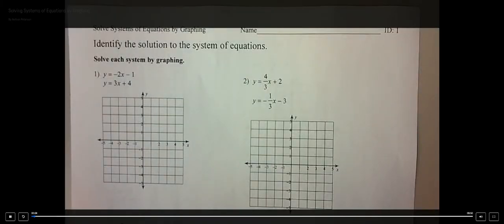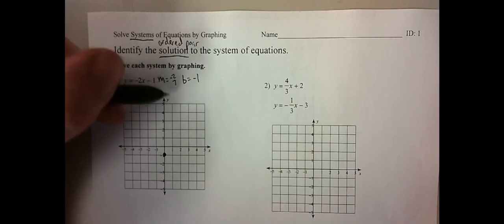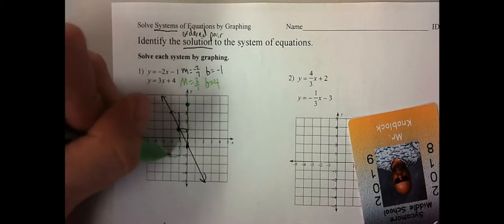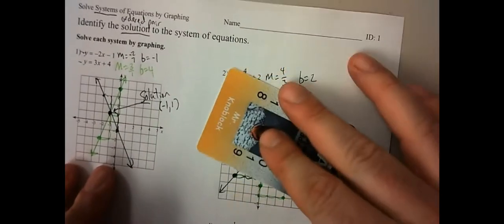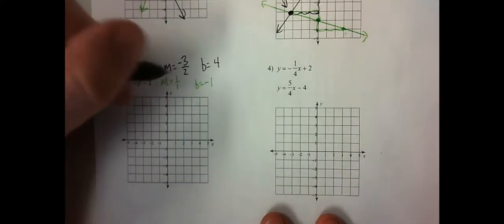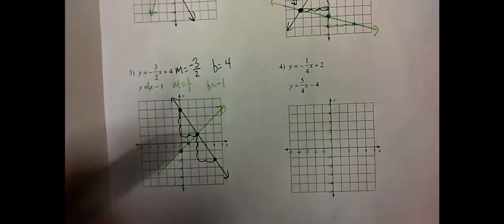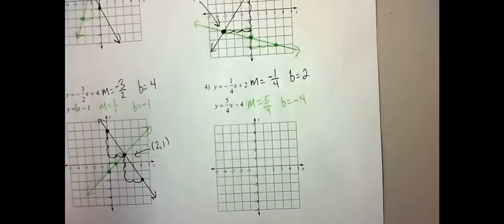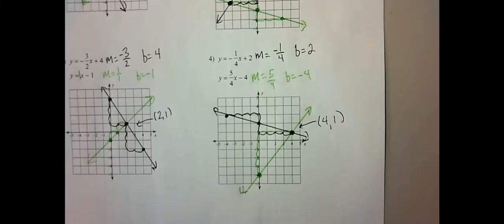Solving Systems of Equations by Graphing